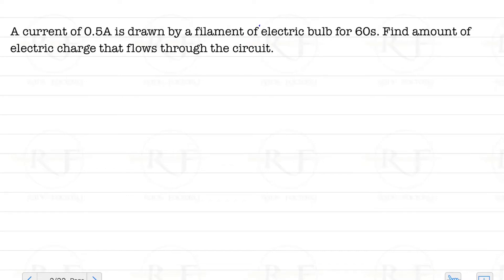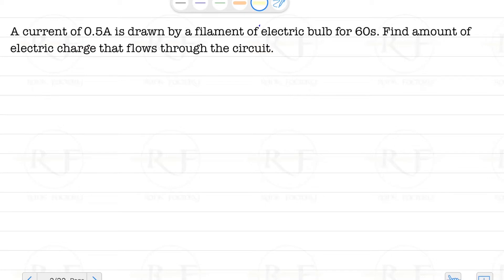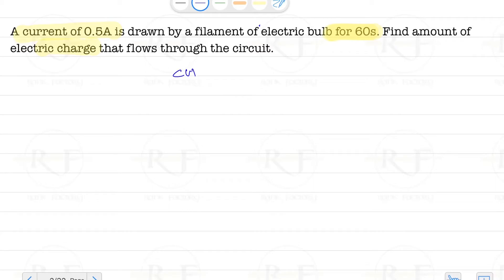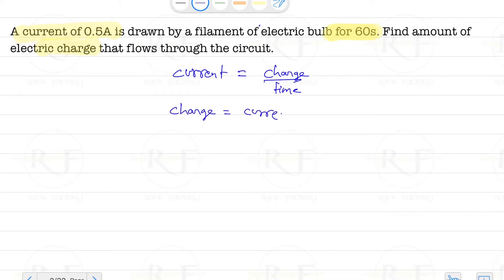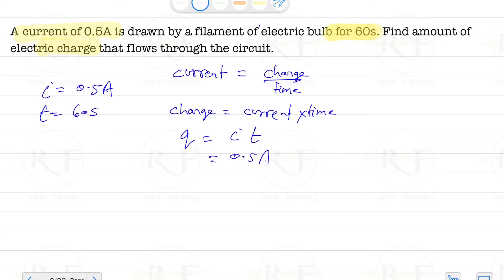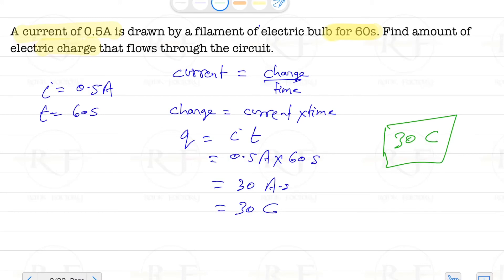Current electricity, Question -2: Find charge by given current and time.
A current of 0.5A is drawn by a filament of electric bulb for 60s. Find amount of electric charge that flows through the circuit.